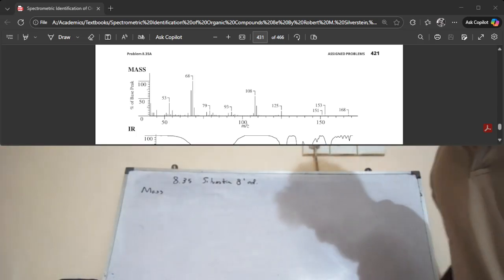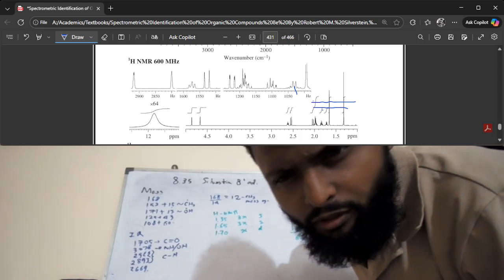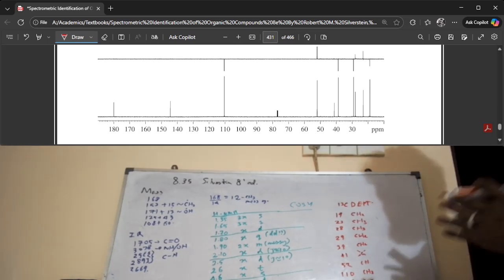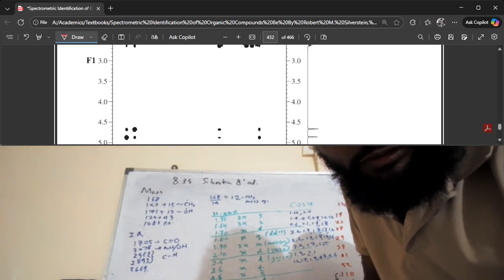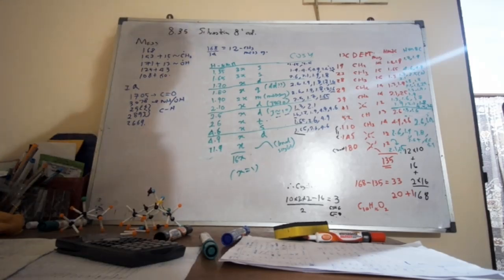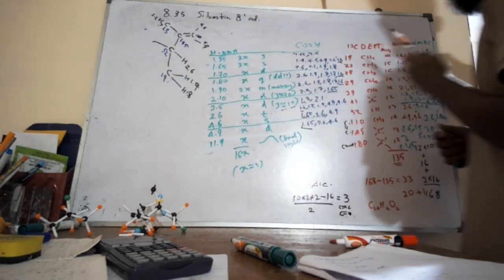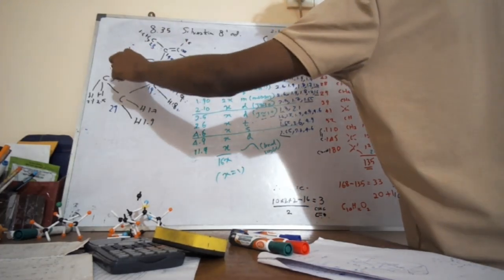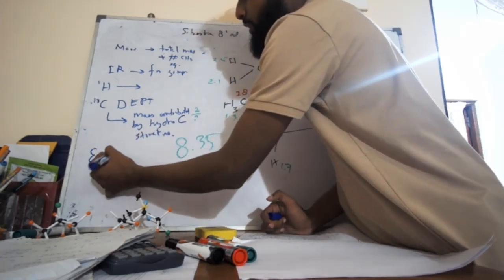Solving 8.35 Silverstein 8th Edition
00:00 Intro
00:10 Mass Spectrum
02:14 IR Spectrum
05:16 Extracting 1H-NMR Data
14:50 Extracting 13C DEPT Data
17:25 Elucidating Molecular Formula
22:03 Extracting COSY Data
26:00 Identifying Noise on COSY
27:10 Extracting HMQC/HMBC Correlations
35:00 Building the Bits of the Molecule
47:55 Putting the bits into one
52:45 Finalizing the structure
59:20 Description of workflow